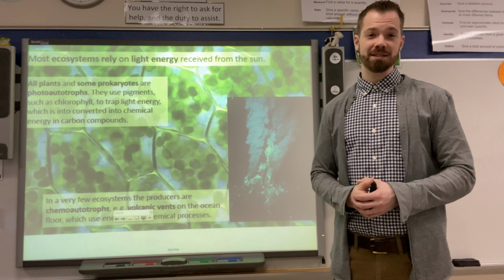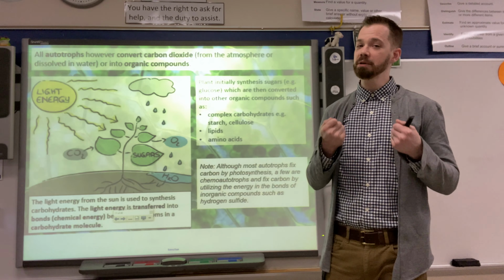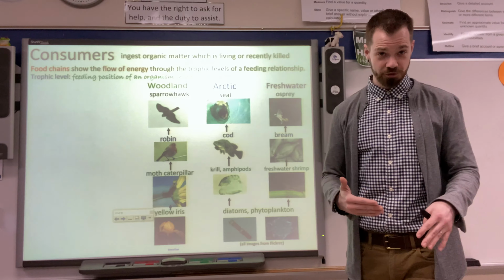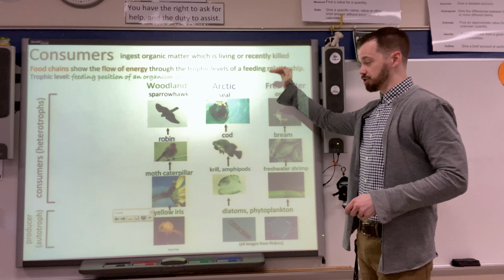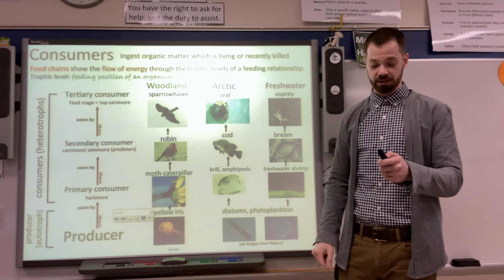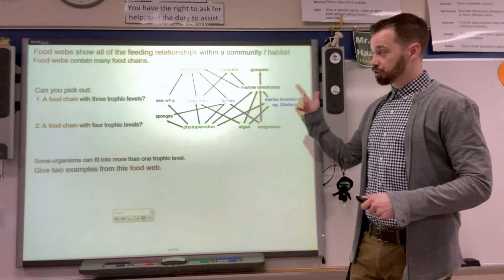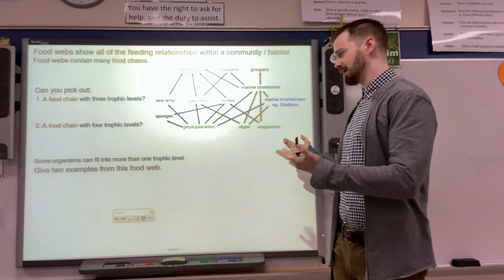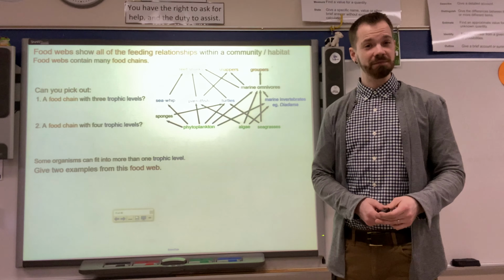Distance Learning Lesson 1 - Senior DP Bio - Energy Flow ST 1 & 2